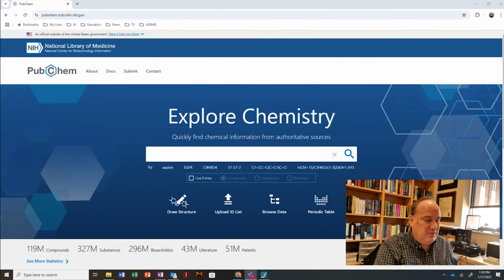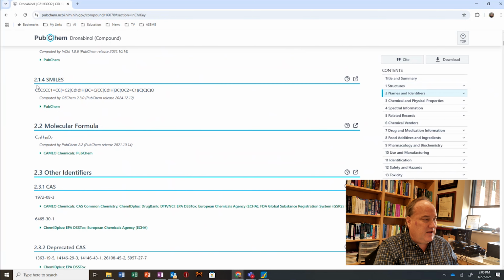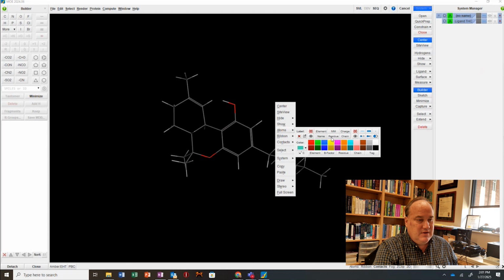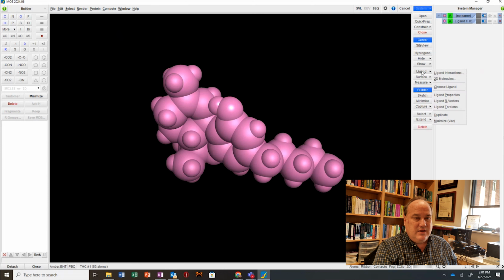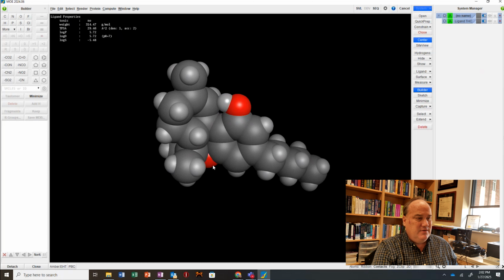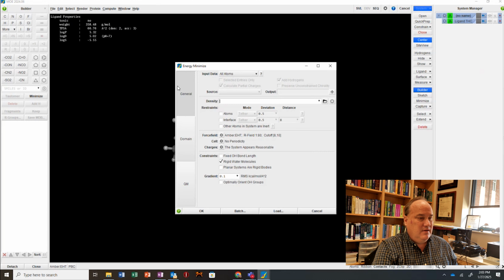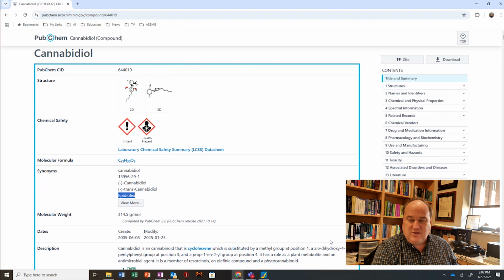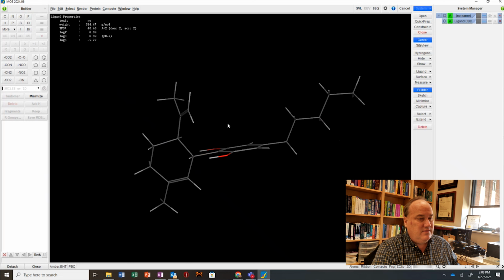What’s the Difference Between THC, THC-A, and CBD? 3D Structures, Pharmacology & Legal Insights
Are you curious about the differences between THC, THC-A, and CBD? In this video, we dive into the science behind these important cannabinoids, including their 3D molecular structures obtained from PubChem, their distinct pharmacological effects, and varying legal statuses. Learn how THC and THC-A differ chemically and why CBD is non-intoxicating. Whether you're a student, researcher, or enthusiast, this detailed explanation bridges biochemistry and practical knowledge.